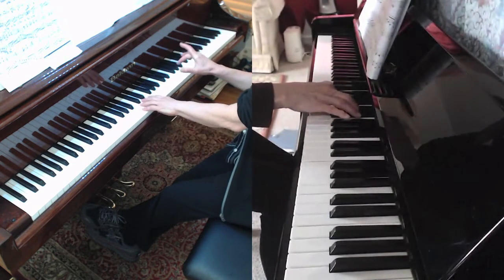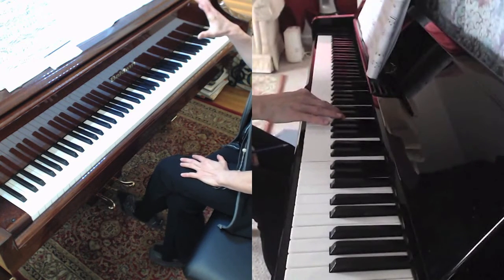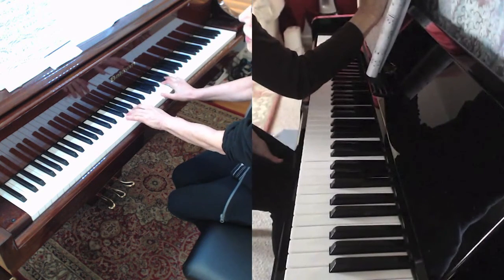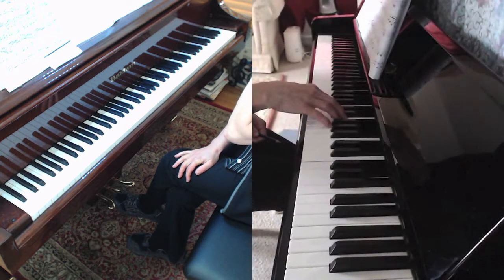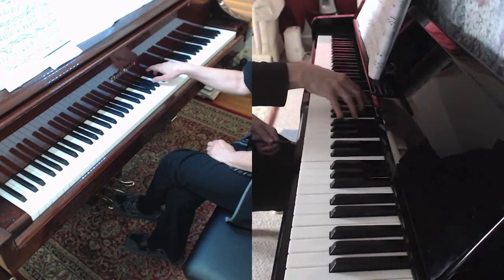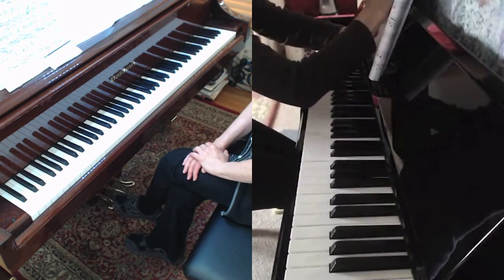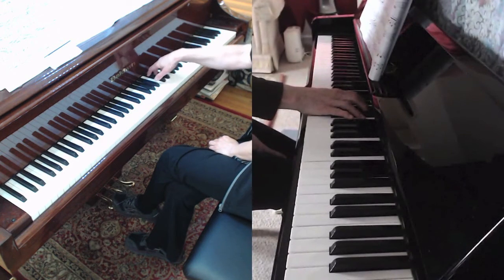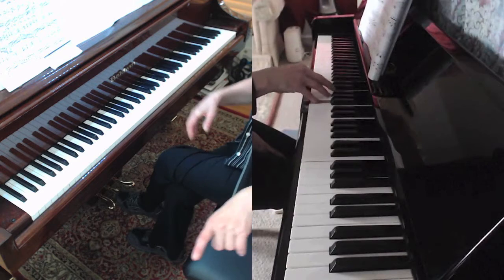Piano Lesson: Teaching the language of Debussy (Reverie)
We worked on tone and color in the impressionist genre. Focus on floating arms, supple wrists, veiled sound and cadences. Singing lines  helped to clarify how to shape phrases. Vowels rather than consonants help express what the composer created in this dreamy piece..We practiced horizontal movement with physical/musical sensitivity.